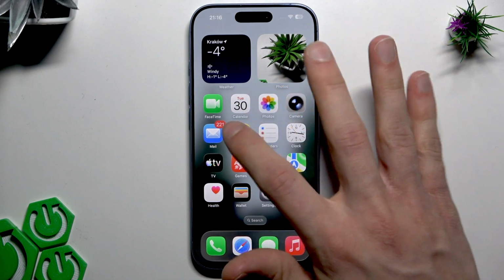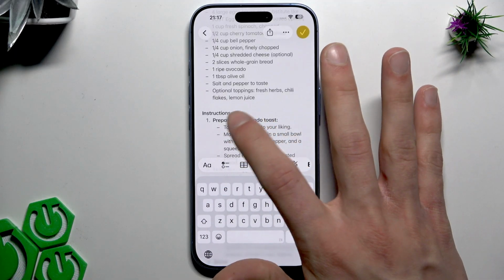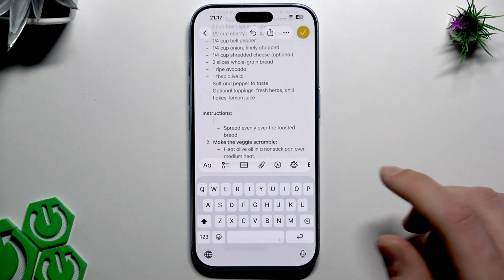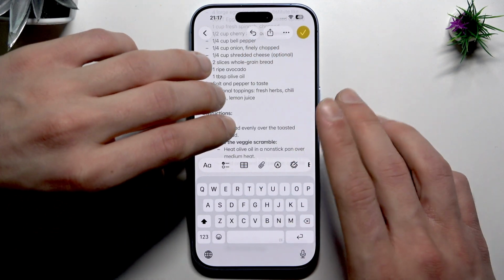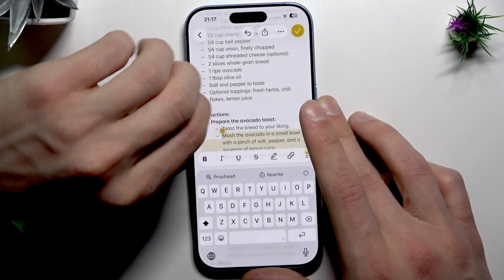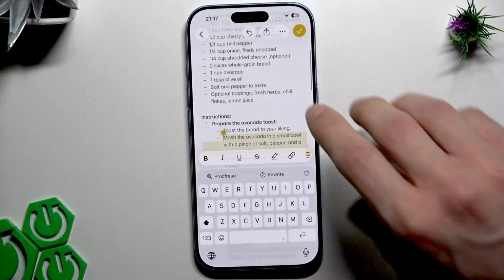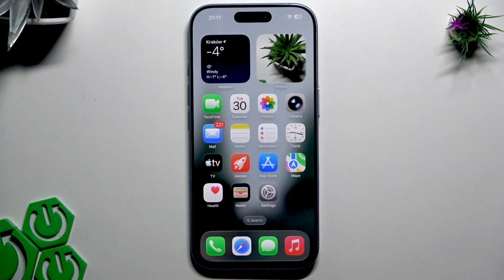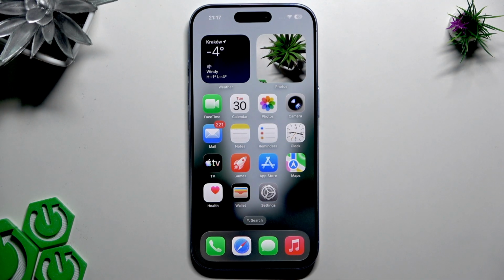How to Undo and Redo with Three Finger Swipe on iPhone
Learn how to quickly undo and redo edits on iPhone 17 using the three-finger swipe gesture. This short video shows when to use the gesture, how to perform it (swipe left to undo, swipe right to redo), and how it compares to the undo icon at the top of the screen. The technique works in many apps when editing text, documents, notes, and photos — a fast way to fix mistakes and speed up editing on your iPhone 17 running iOS.

How to undo on iPhone 17 with three finger swipe?
How to redo on iPhone 17 with three finger swipe?
How to undo and redo on iPhone 17 without the gesture?

0:00 Intro
0:05 When to use undo and redo (undo icon vs gesture)
0:29 How to undo with three-finger swipe (swipe left)
0:43 How to redo with three-finger swipe (swipe right)
0:55 Tips, like, and subscribe